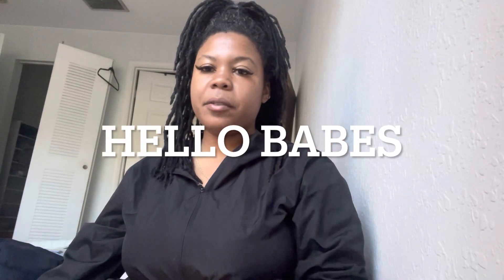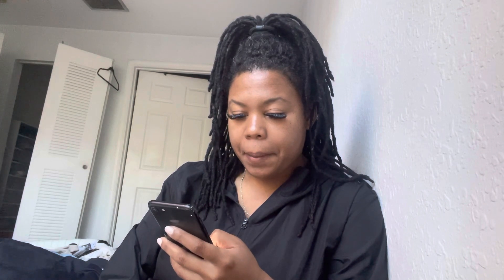UPDATE : Here is What I’m Doing + What I’m doing to Boss Up my Content for 2023